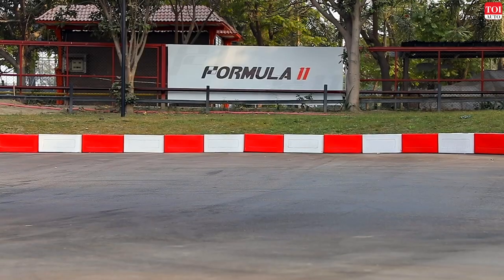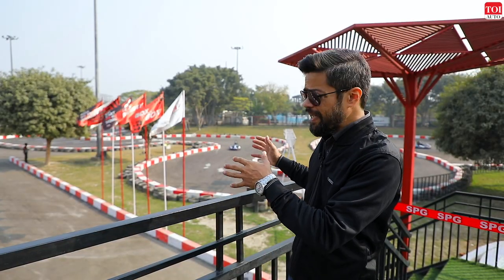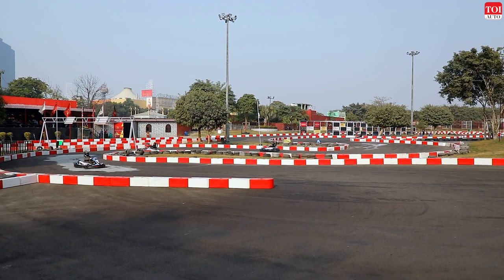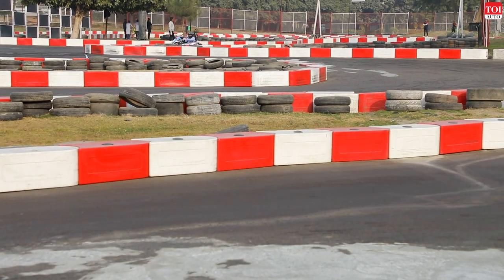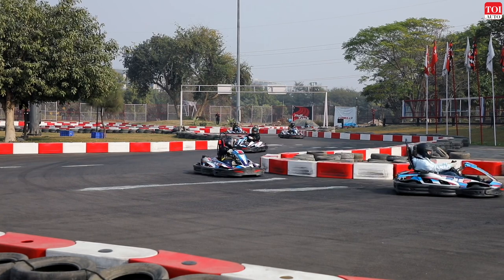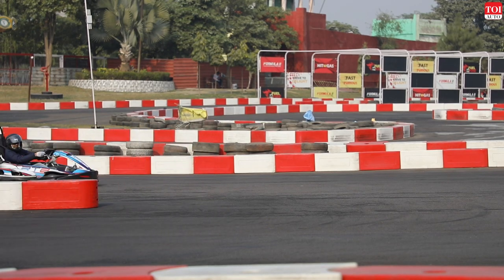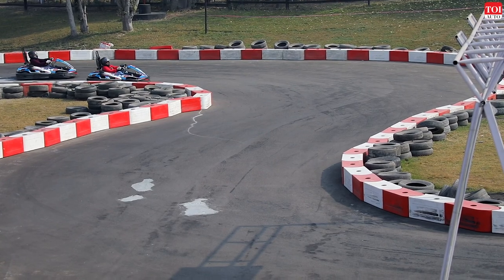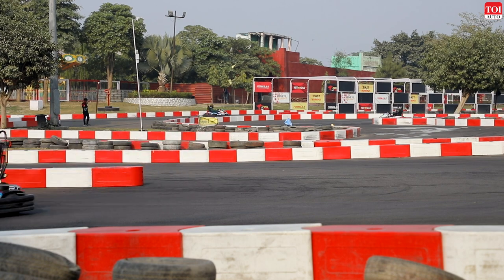Driving on India's largest Go-Kart track - Formula 11 Karting | TOI Auto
Formula 11 Karting by Snow World Entertainment is the largest Go Kart track in the country. It is situated in Noida and has been built to world-class standards. The track consists of 11 turns and is 700 meters long and 8 meters. Not only did we put in a few good laps on the new track, but we also spoke to Prasuk Jain, Managing Director, Snow World Entertainment- Formula 11 Karting to ask him how he decided to build this facility.